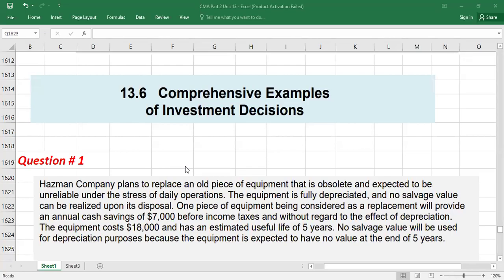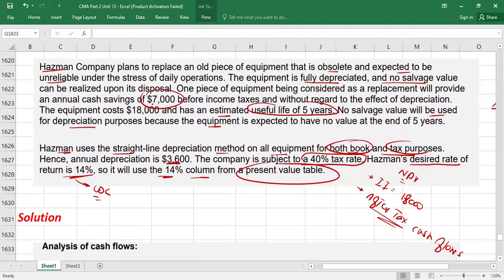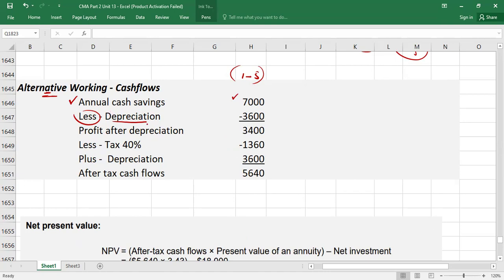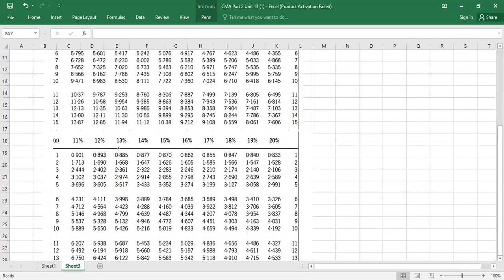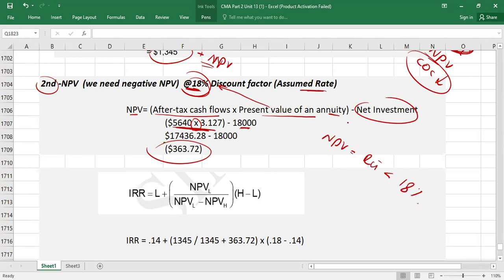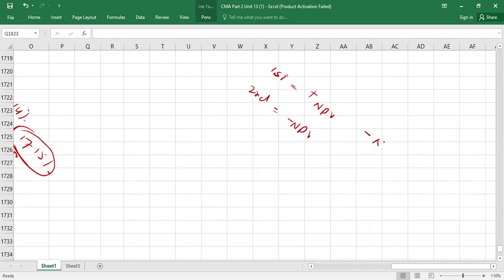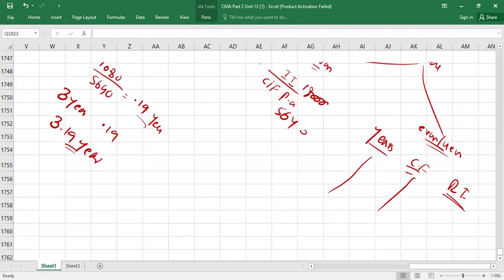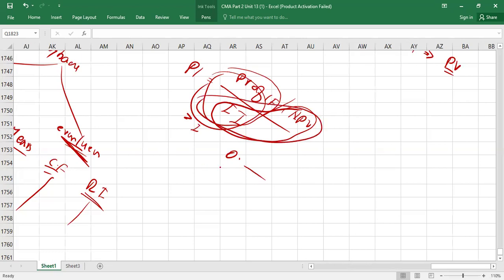NPV, IRR, Payback Period, Profitability Index| Learning Through Question | CMA (US)-PART 2 Lec 22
This Video covers "NPV, IRR, Payback Period, and Profitability Index". The following topics are covered in this video.

1- How to calculate after-tax cash flows,
2-  How to calculate NPV,
3- What is the profitability index, and how to calculate profitability index,
4- How to calculate the profitability index,
5- How to calculate the payback period with even and uneven cash flows,
6- How to calculate the discounted payback period,
7 - Essay question,

How to calculate after-tax cash flows, How to calculate NPV, What is the profitability index, how to calculate profitability index, How to calculate the profitability index, How to calculate the payback period with even and uneven cash flows, How to calculate the discounted payback period, Essay question, NPV, IRR, Payback, Profitability index, Investment decision, CPA, CMA, CMA lecture series, CMA part 2 videos, best lecture for CMA, CMA US, ACCA, CA, cost and management accounting, best lectures for CMA,